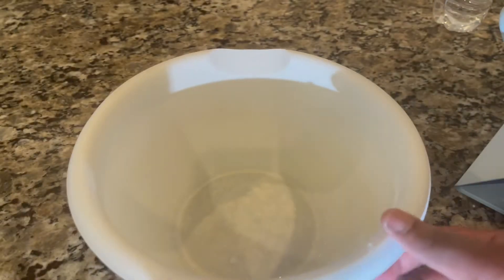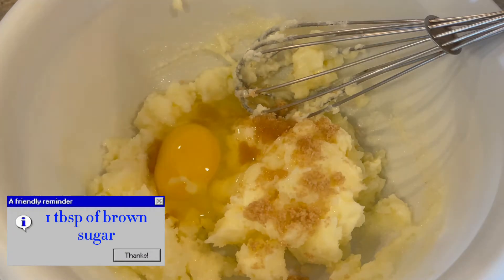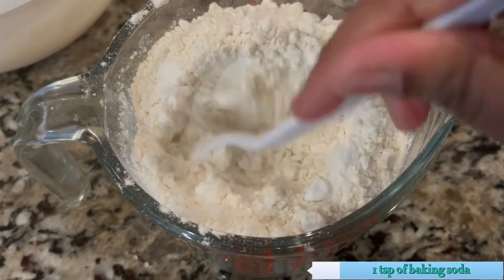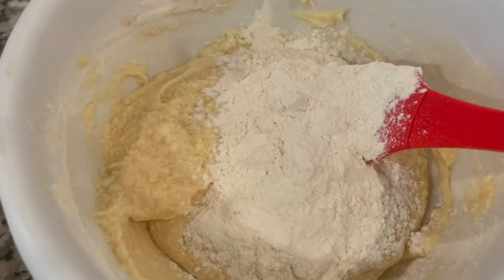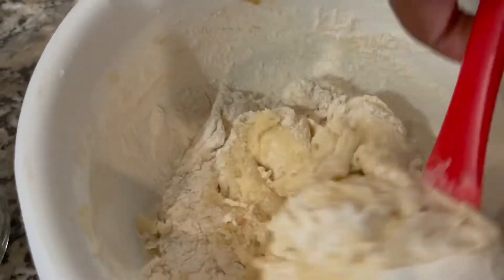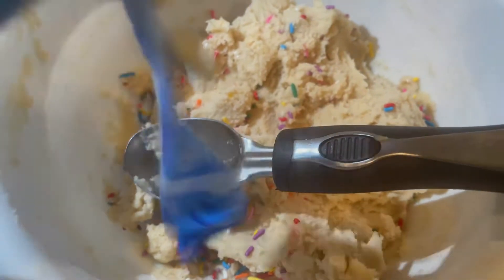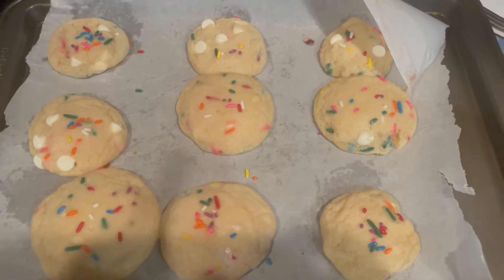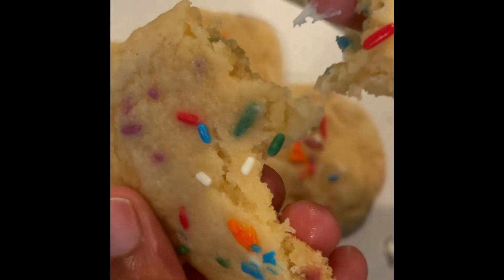HOW TO MAKE CONFETTI COOKIES ‼️🥳 [ QUICK &SIMPLE RECIPE ‼️]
Recipe : 1 stick of butter
1 cup of white sugar
1 tbsp of brown sugar
2 large eggs
2 cups of all purpose flour
1/2 tsp of salt
1 tsp of baking soda
2 tbsp of vanilla extract
1 cup of white chocolate chips

Fun Facts about Me :
I love white cheddar popcorn
I love making others laugh ❤️
I’m 18 years old ‼️
favorite color - royal blue